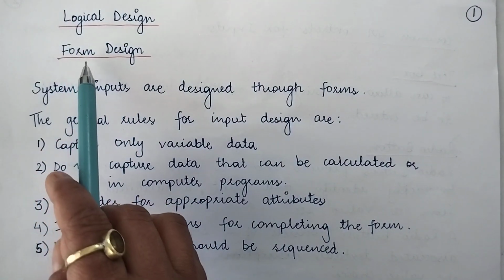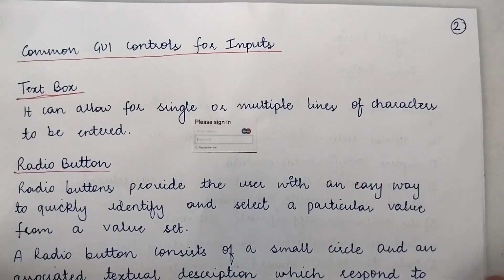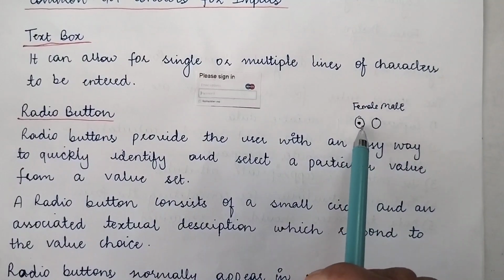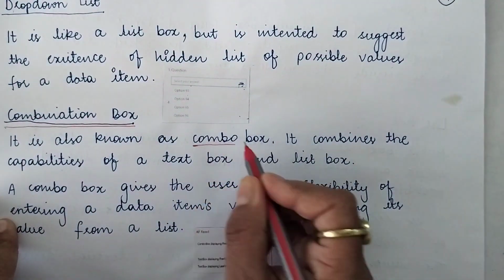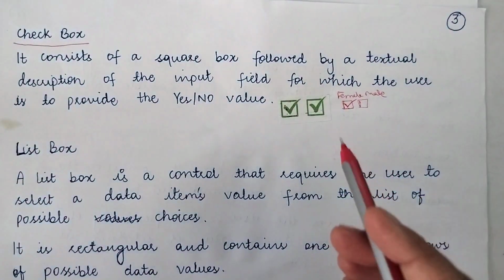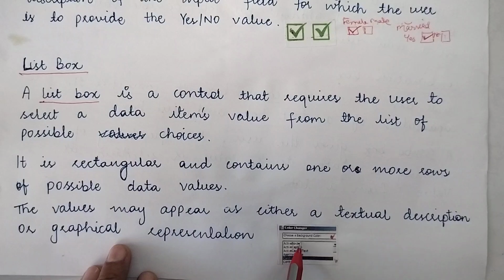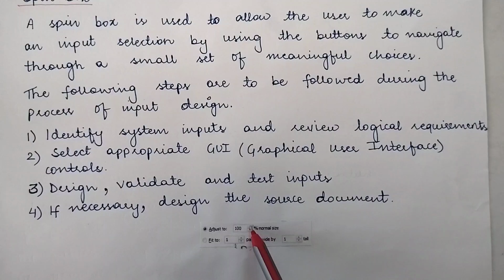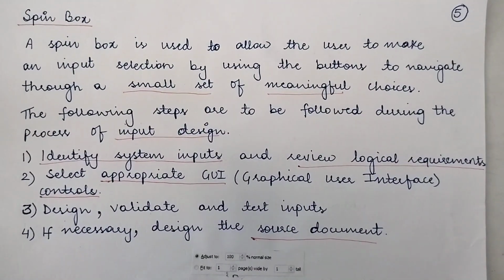Form Design || System Analysis and Design